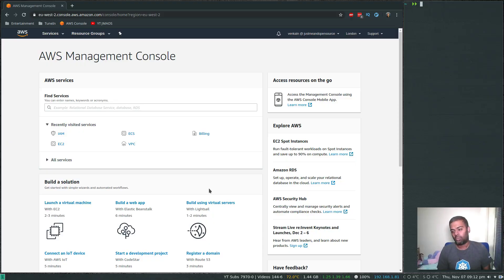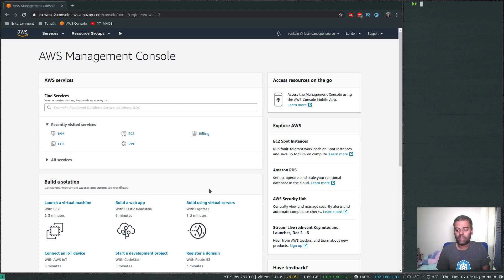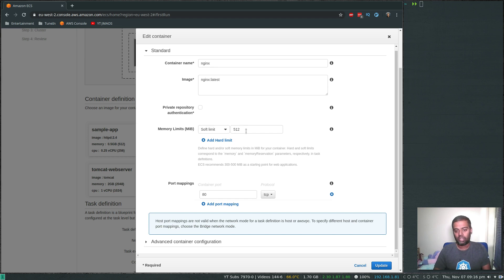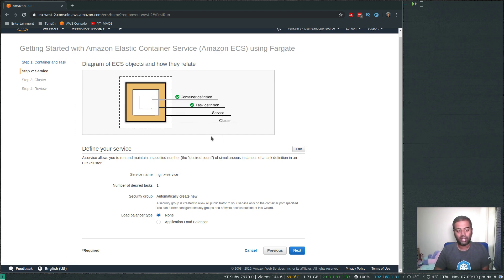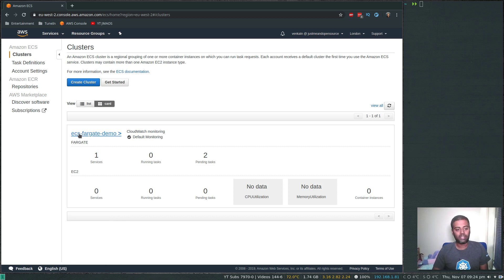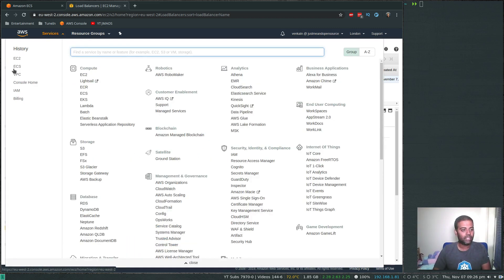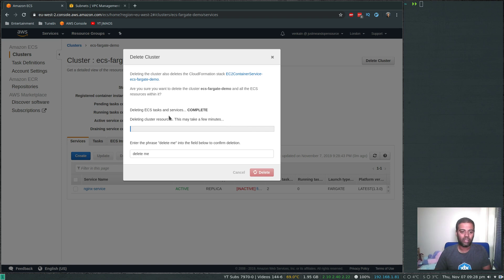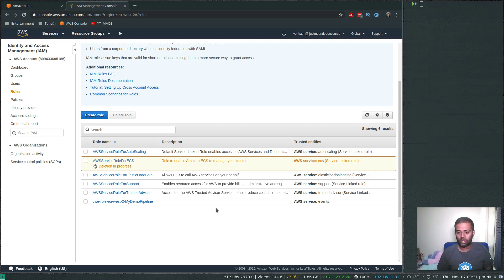[ AWS 24 ] Running Containers in ECS using Fargate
In this video I will show you how to start using Amazon Elastic Container Service to deploy your containers. In this demo we will be using Fargate as the launch type. When you use Fargate the underlying EC2 cluster will be managed by Amazon so you can focus on your container development.

Amazon Fargate: